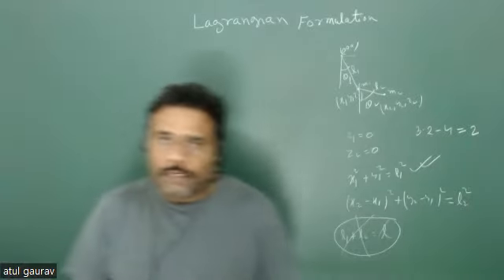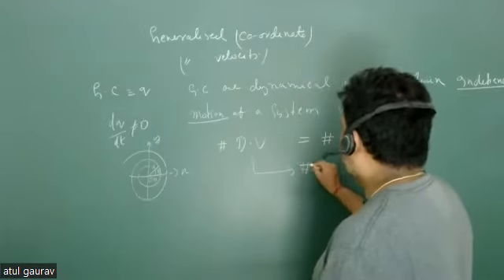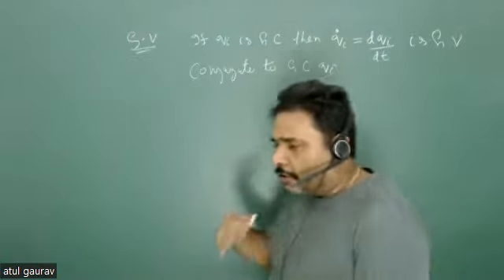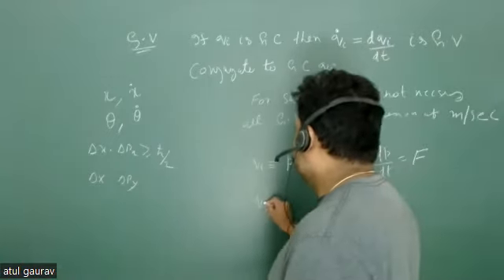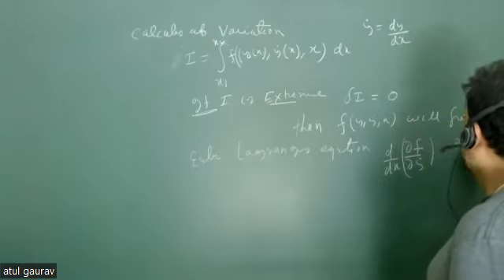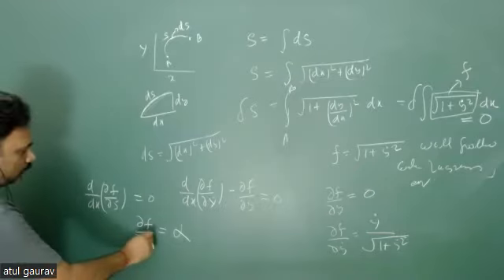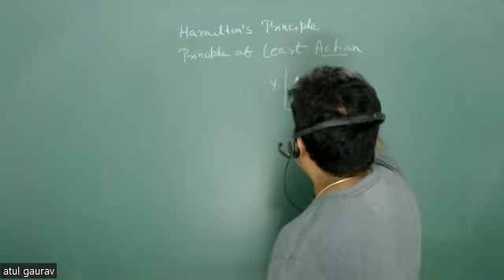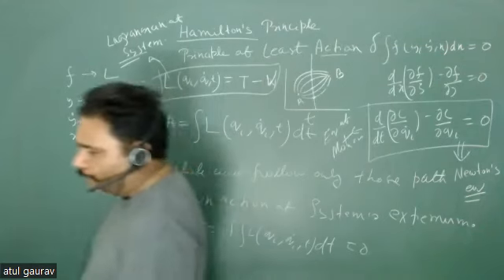Calculus of variation and Hamilton's principle Lecture 4